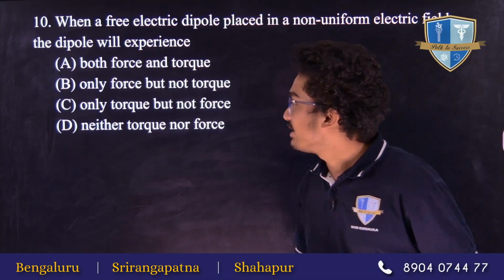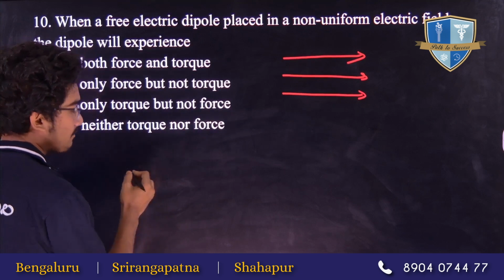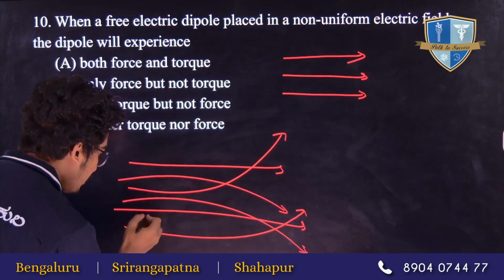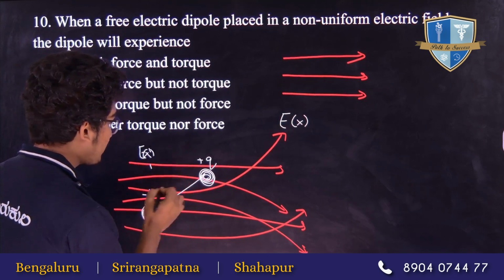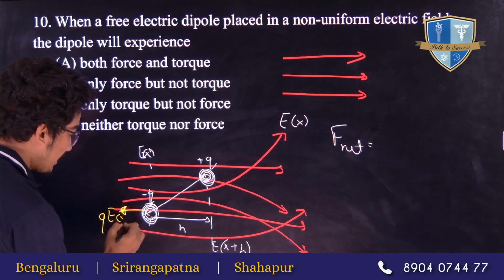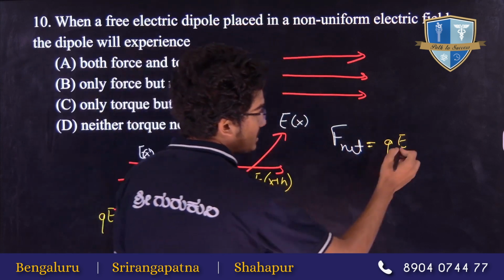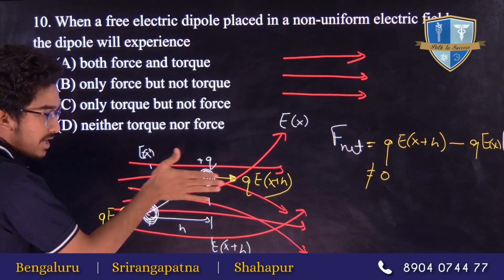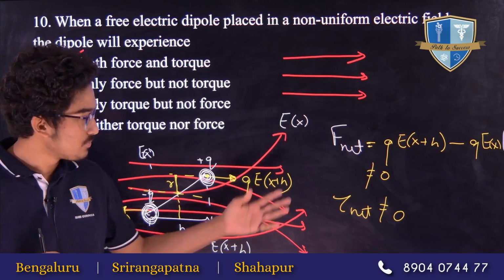PU II Physics Question Bank Chapter 1 - Electric Charge and Fields Question 10